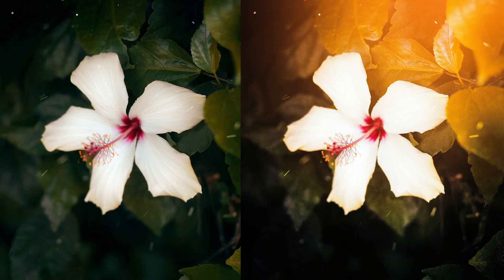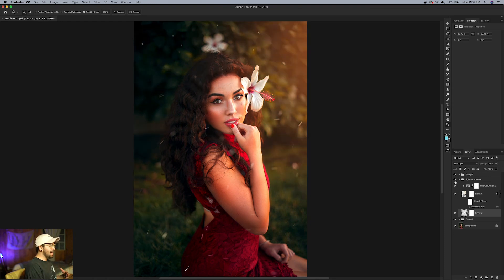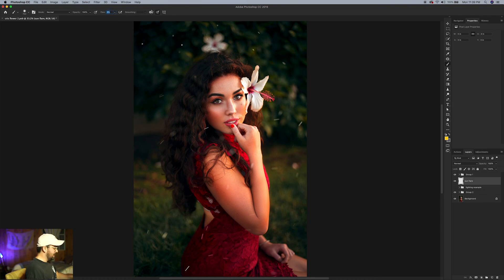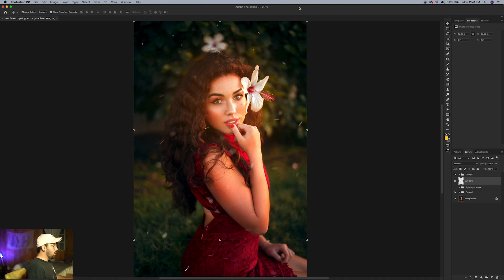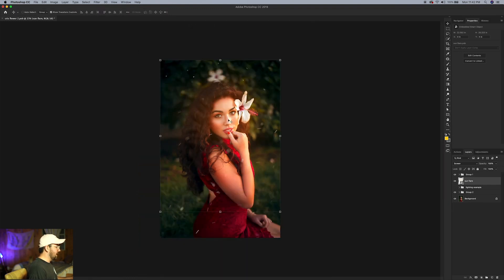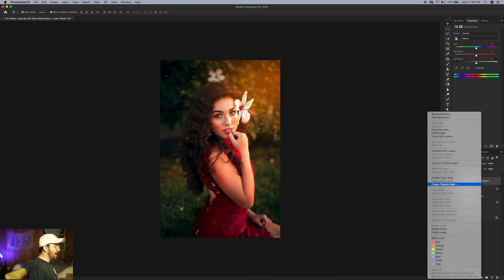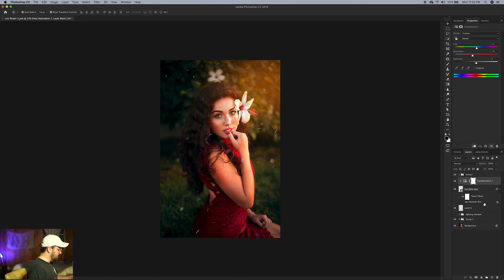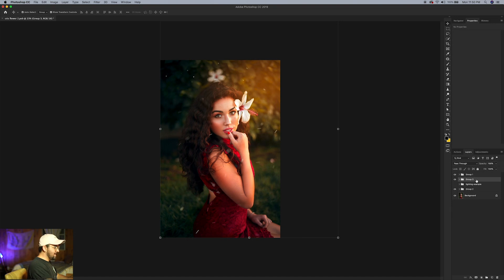HOW TO ADD LIGHT IN PHOTOSHOP (SUPER EASY)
Today we will be adding light in photoshop by using the brush tool, of all things! While there are many ways to mimic this effect, this is personally my favorite way of doing so. It's quick, simple, and fun to do! We also create our own vignette towards the end of the video while still using the brush tool! To practice at home, download free to use images from unsplash.com and search 'golden hour portrait'. If you end up using this method, tag me on instagram or shoot me a dm! Would love to see your photos!

taurus by aimless
in the atmosphere by bad snacks

My Gear:

 *Using these links gives me a small portion of the revenue, which supports this channel and helps me make videos more frequently! You can buy anything once you click the link, doesn't have to be the gear!*

1. GEEKOTO 79 inches Carbon Fiber Camera Tripod
2. Falcon Eyes F7 12W Mini Pocket RGB LED Light
3. Canon 50mm 1.8
4. SanDisk 64GB Extreme PRO
5. Western Digital 4TB Elements Portable External Hard Drive

Want to learn more via Skype 1 on 1 editing sessions or would you like to book a photoshoot or an editing commission?